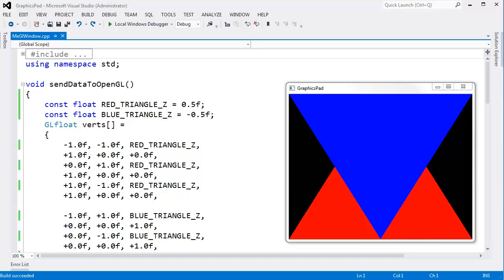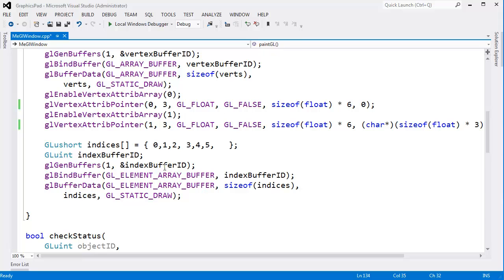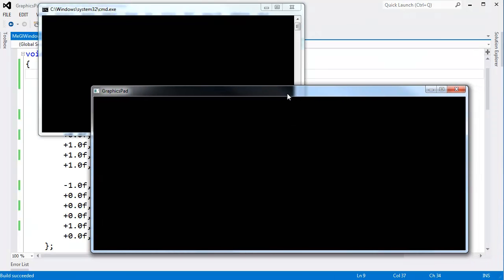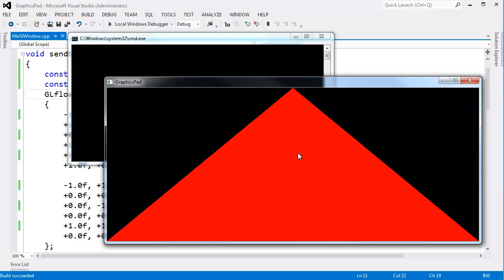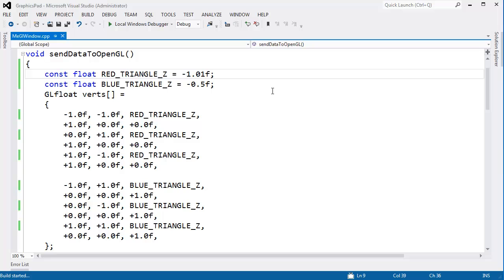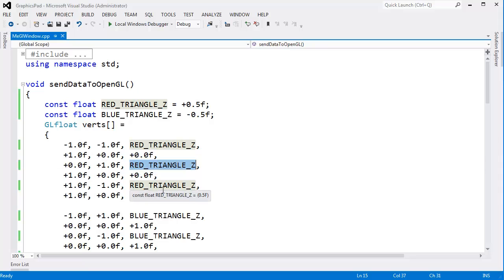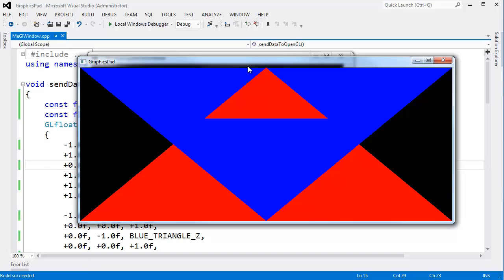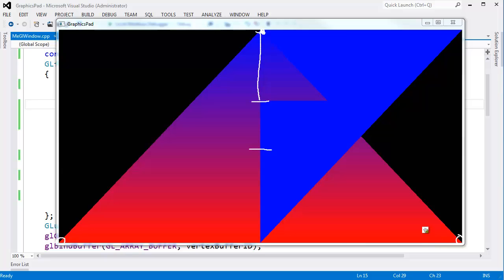OpenGL Depth Interpolation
More demos on how the depth buffer (z buffer) affects the visibility of fragments. Also shows that the range of the depth buffer is from -1 to 1.